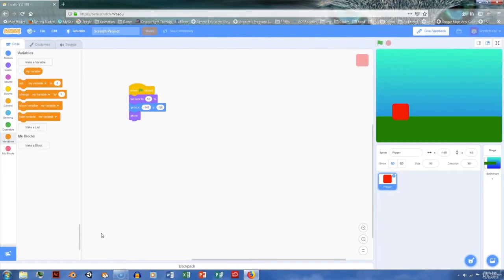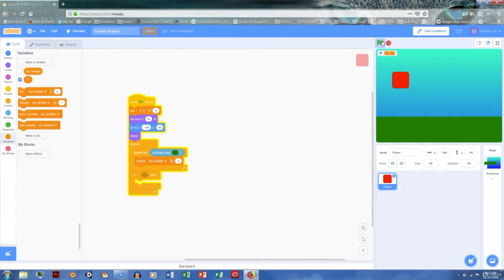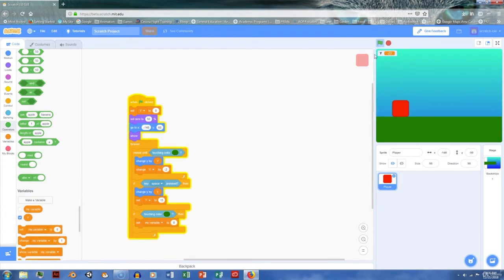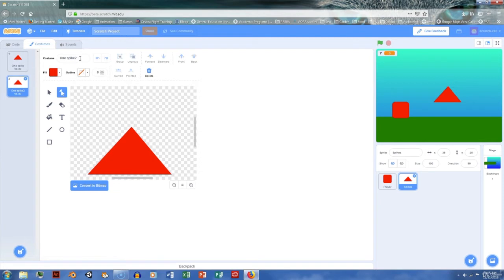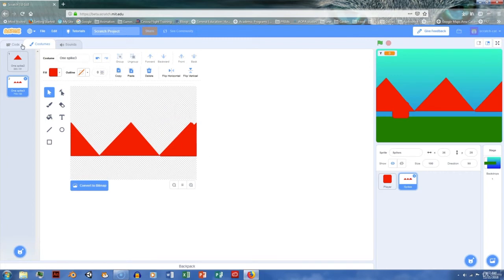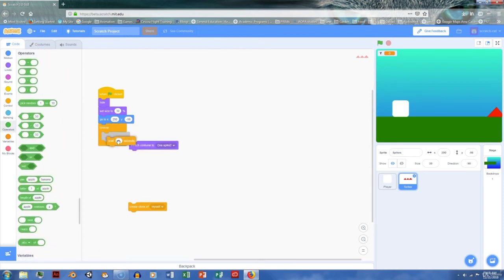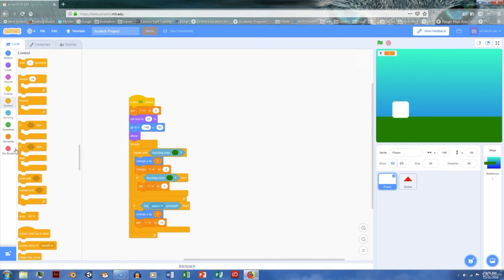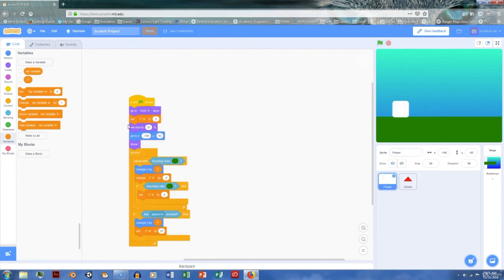08 How to make an epic Endless Runner in Scratch Player Movement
How to make an epic Endless Runner in Scratch  Player Movement